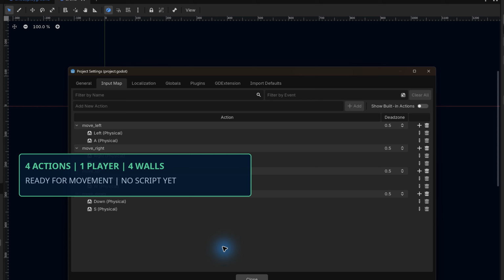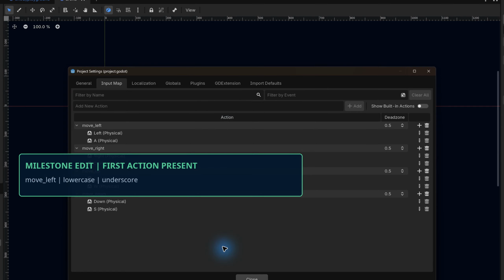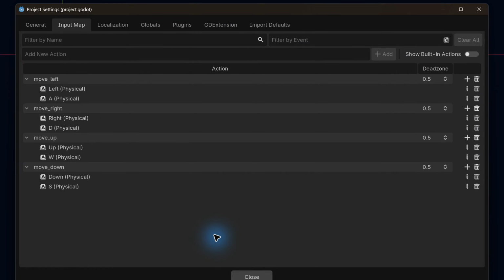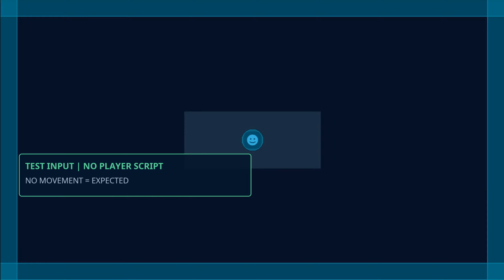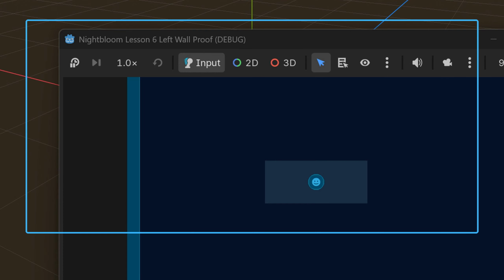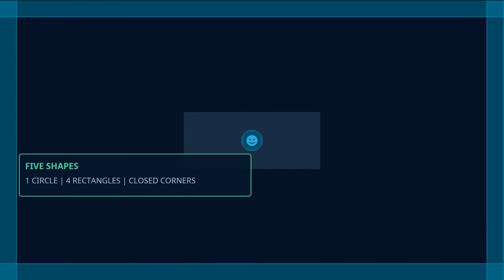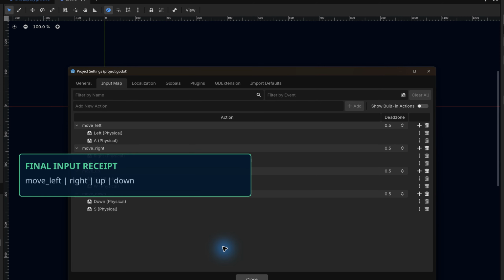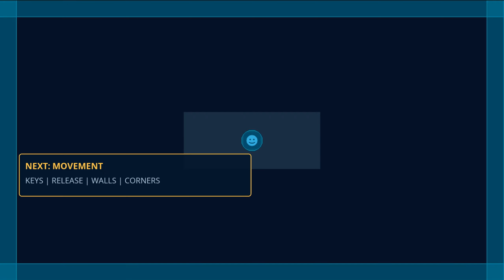Godot 4.7 Input Map Tutorial: Add Actions and Collision Walls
Build four reusable input actions, a visible Player body, and four exact arena collision walls in Godot 4.7 - without writing the movement script yet.
BOOK: Make Your First Godot Game with an AI Agent by Chris Markins

This complete beginner tutorial stands on its own and follows the first half of Chapter 3. You will work in the real Input Map, Scene dock, Inspector, and Godot collision-debug overlay. You will also see why named actions and collision shapes prepare movement but do not create movement by themselves. A stationary Player is the correct finished result for this lesson.

PREVIOUS LESSON: BUILD THE STARTING ARENA

- Create move_left, move_right, move_up, and move_down in Godot's Input Map
- Assign every action an arrow plus a second keyboard event appropriate for your layout
- Build a visible CharacterBody2D Player with a CircleShape2D
- Understand the difference between a body, CollisionShape2D, and Shape2D resource
- Build four StaticBody2D arena walls with exact RectangleShape2D resources
- Use Debug, then Visible Collision Shapes, to inspect the saved geometry
- Fix a misspelled action, missing shape, or wrong parent
- Recognize why input actions alone do not move a Player

EXACT BUILD RECEIPT
- Player: Position 480, 270; PlayerVisual Scale 0.25, 0.25; PlayerShape Radius 20
- LeftWall: Position 16, 270; Rectangle Size 32 x 540
- RightWall: Position 944, 270; Rectangle Size 32 x 540
- TopWall: Position 480, 16; Rectangle Size 960 x 32
- BottomWall: Position 480, 524; Rectangle Size 960 x 32
- Authored files changed: project.godot and scenes/arena.tscn
- No GDScript file is created or changed

WHAT THIS PROVES
The four action names, Player shape, four wall shapes, ownership tree, and visible debug outlines exist in the saved Godot project. This lesson does not claim Player movement, wall stops, diagonal normalization, or collision-response testing. Lesson 7 adds the movement script and proves those behaviors separately.

BOOK RELATIONSHIP
The video gives you a complete standalone build of the first half of Chapter 3. The book adds a printable click path, keyboard-layout notes, a recovery checkpoint, the full movement continuation, and a test sheet. The book link is at the top of this description.

NEXT LESSON
Player Movement in Godot 4.7: Script, Test, and Fix. It will appear in the series playlist when published.

VERSION
Godot 4.7 stable, Standard build, Compatibility renderer.

AI SCOPE
No AI edits the project in this lesson. A bounded read-only audit may inspect project.godot and scenes/arena.tscn after the real build. The genuine Godot Input Map, saved scene, resources, and F6 result remain the acceptance evidence.

VOICE DISCLOSURE
Narration uses a licensed stock synthetic voice from Wit. It is not a voice clone and does not imitate Chris Markins or another identifiable person.

EDITING DISCLOSURE
Labeled milestone edits compress repeated setup. Every Godot editor view, Input Map state, scene-tree state, Inspector value, debug collision overlay, and runtime result shown is genuine Godot 4.7 capture or a labeled crop from that same capture. No synthetic or recreated Godot interface is presented as real.

CHAPTERS
00:00 Result: actions, Player, and walls
00:22 What you will build
00:39 Verify the starting arena
01:05 Input actions vs keyboard events
01:20 Create move_left and its two keys
02:06 Complete all four input actions
02:25 Fix a misspelled action
02:51 Build the Player body and shape
03:57 Test the stationary Player
04:28 Understand the wall ownership chain
04:44 Build LeftWall to exact values
05:31 Verify the first collision outline
05:48 Add the other three walls
06:36 Audit the tree and all five shapes
07:11 What the collision proof means
07:35 Fix parents, shapes, and missing outlines
08:22 Final Input Map and scene audit
08:55 Verify changed files and no script
09:18 Standalone result and next lesson
09:46 Book extras and series
10:09 Continue the series